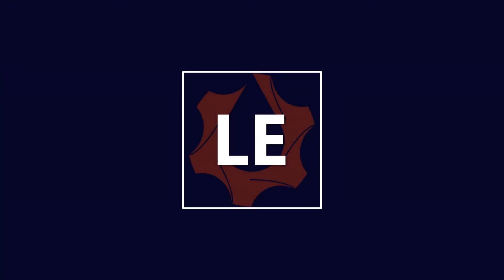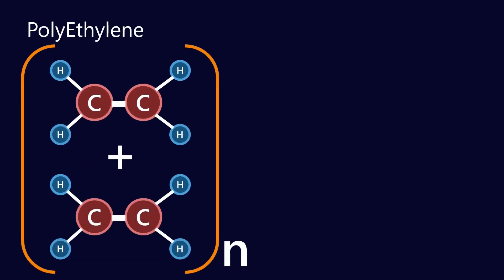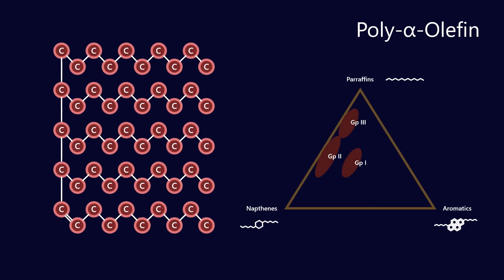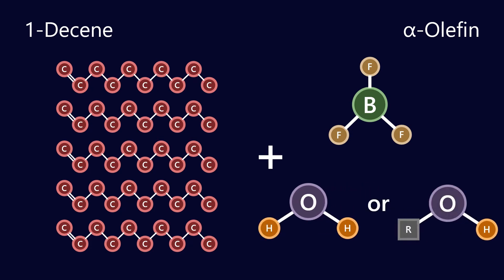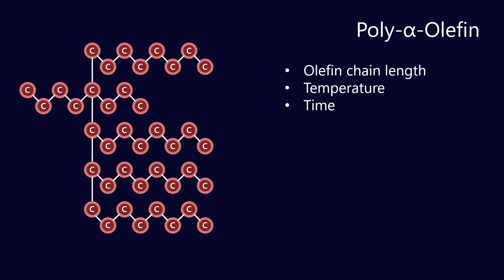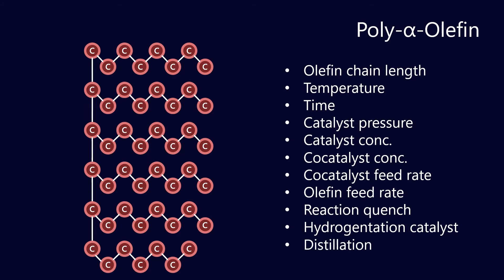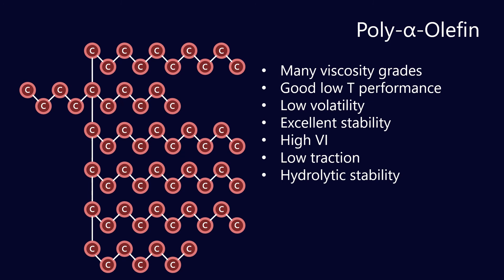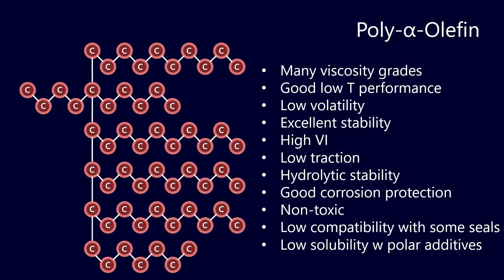How are PAO base oils manufactured?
Polyalphaolefin base oils (or PAO base oils) are the most common of all the synthetic base stocks, with wide usage across transport and industrial sectors. With their excellent oxidative stability and cold temperature properties, and an increasing focus on energy efficiency these base stocks are becoming ever more popular. In this video we look at how the ethylene molecule can be polymerised and oligemerised into PAO synthetic lubricants at almost any viscosity required.